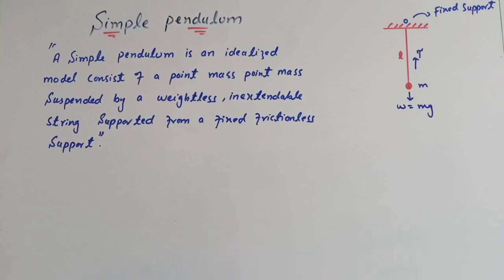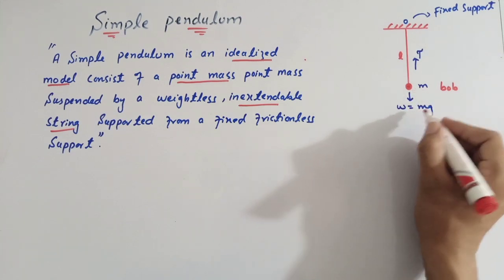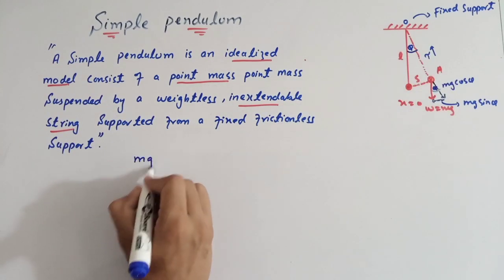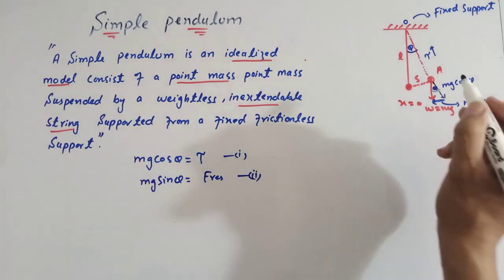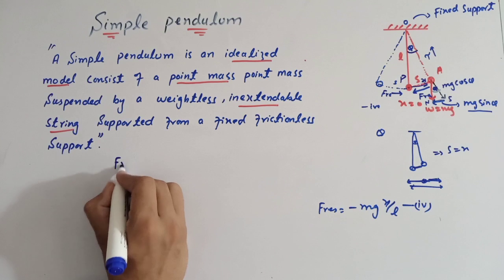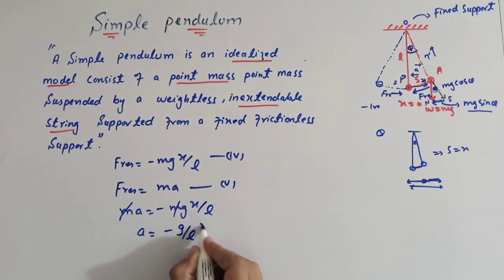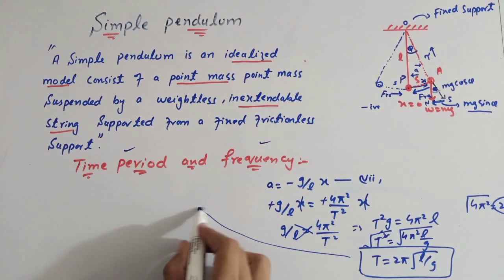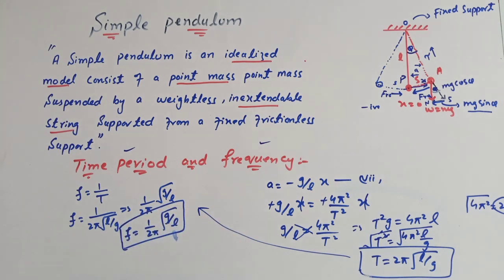Class 10_ physics_ Simple pendulum,time period and frequency for simple pendulum.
In this video I have discussed Simple pendulum, time period and frequency for simple pendulum, restoring force, equilibrium position.